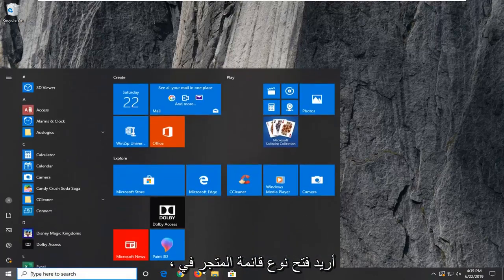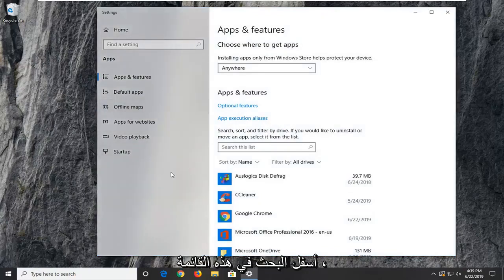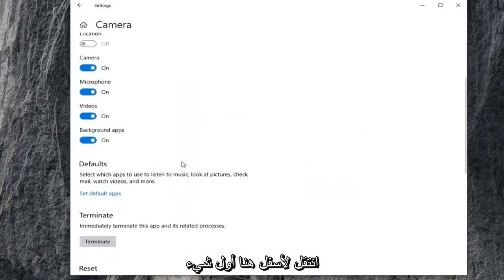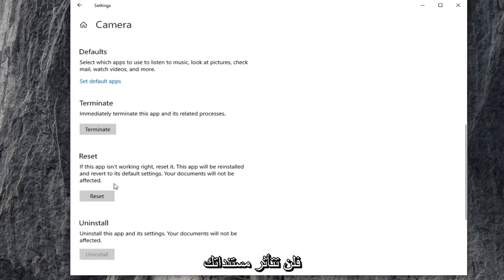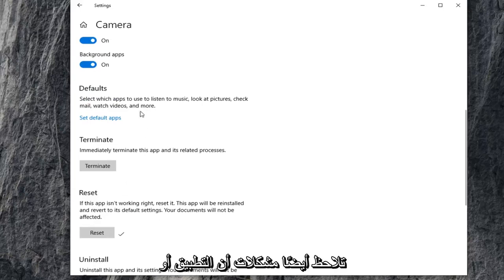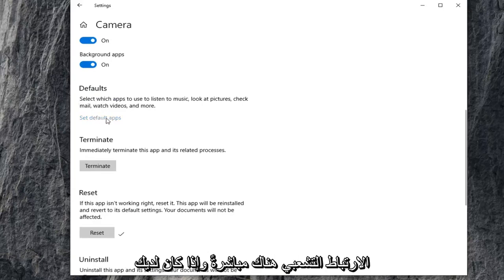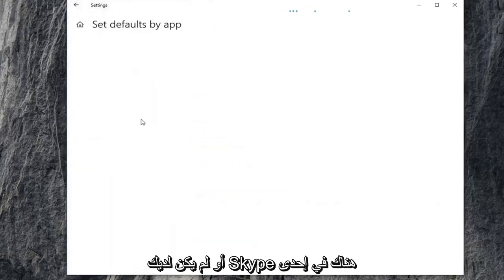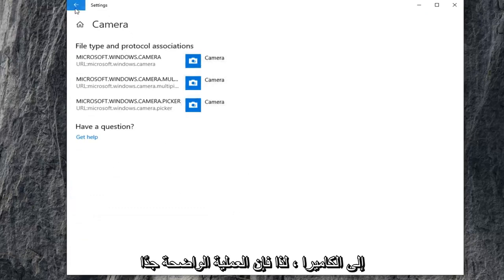كيفية إصلاح مشكلات شاشة الكاميرا السوداء في Windows 10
كيفية إصلاح مشاكل الكاميرا في Windows 10 [دروس]

أبلغ بعض مستخدمي Windows 10 عن حصولهم على رمز الخطأ 0xA00F4243 (0xC00D3704) عند محاولة الوصول إلى تطبيق الكاميرا. عادةً ما يتم عرض رمز الخطأ مع رسالة الخطأ التالية: "أغلق التطبيقات الأخرى. يبدو أن تطبيقًا آخر يستخدم الكاميرا بالفعل. 0xA00F4243 (0xC00D3704) ". في معظم الحالات ، يبدو أن هذه المشكلة تحدث باستمرار وتشير رسالة الخطأ إلى تطبيق آخر يستخدم الكاميرا بالفعل. تم الإبلاغ عن حدوث المشكلة في نظامي التشغيل Windows 10 و Windows 8.1.

المشكلات التي تم تناولها في هذا البرنامج التعليمي:
كاميرا الويب لا تعمل
كاميرا الويب لا تعمل على الكمبيوتر المحمول
كاميرا الويب لا تعمل على سكايب ويندوز 10
لا يتم اكتشاف كاميرا الويب في نظام التشغيل Windows 10
كاميرا الويب لم يتم الكشف عن نظام التشغيل windows 10
لم يتم الكشف عن كاميرا الويب
كاميرا الويب لم يتم الكشف عن نظام التشغيل windows 10 hp
لم يتم الكشف عن كاميرا الويب في الكمبيوتر المحمول
لم يتم العثور على كاميرا الويب في نظام التشغيل Windows 10